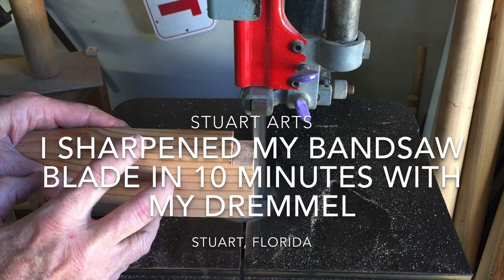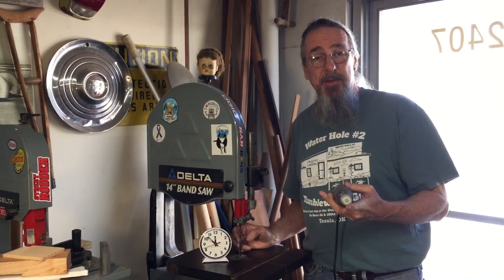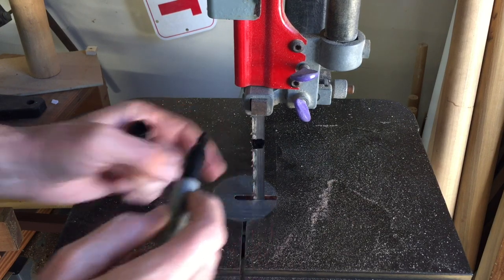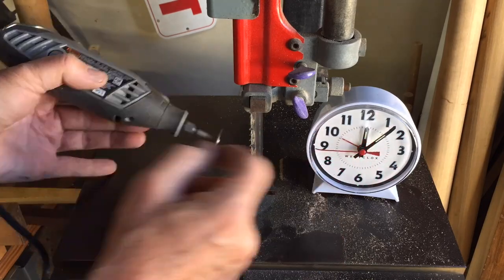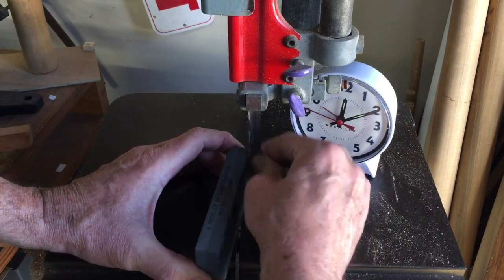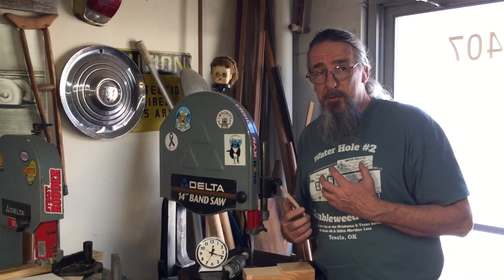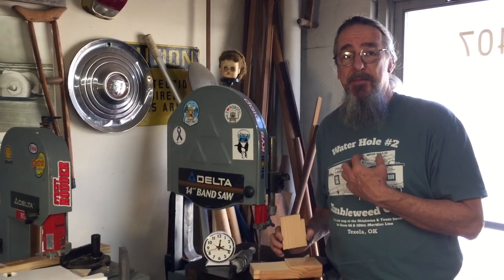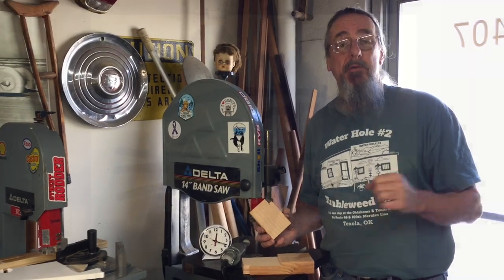I Sharpened My Bandsaw Blade in 10 Minutes with My Dremmel Rotary Tool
My blade was extremely dull and needed attention. It’s a hassle to change the blades os I thought I’d try sharpening. It went much better than I expected.